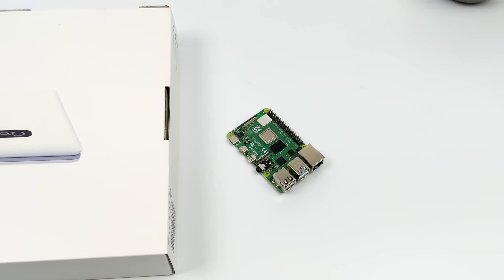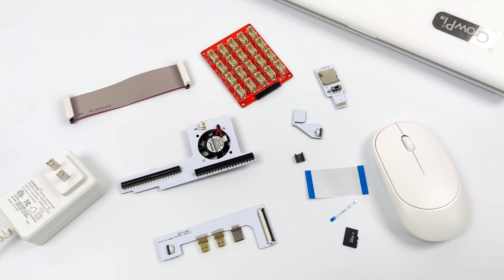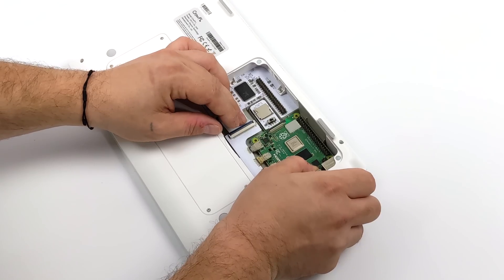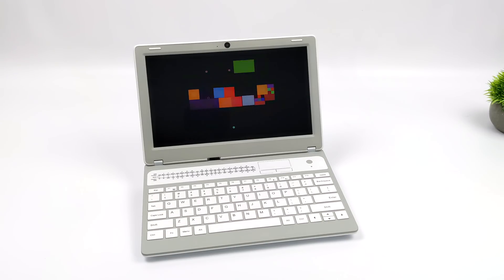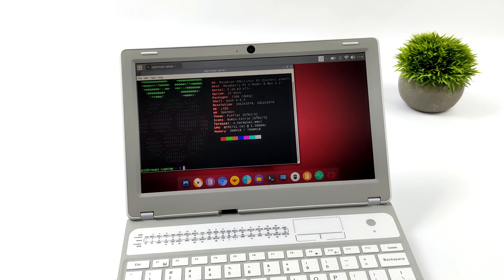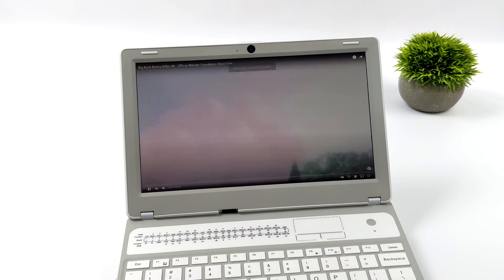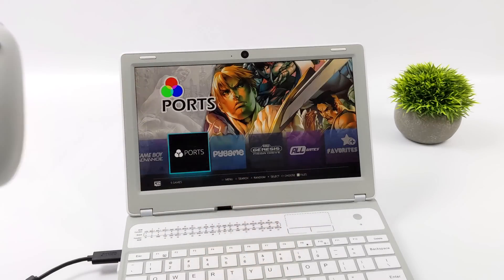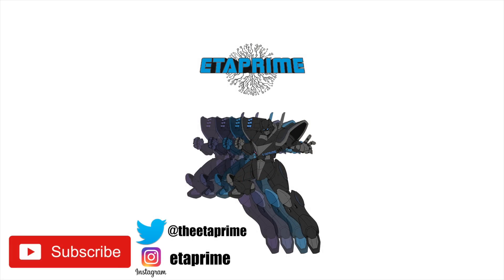This New Raspberry Pi Laptop Is Actually Pretty Good, CrowPi L Hands On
The Brand New CrowPi L or CrowPi Lite is an excellent Raspberry pi 4-powered laptop with a built-in battery and an 11.6” 1080P IPS display. You can run any Raspberry Pi Operating system like Raspberry pi OS, POP OS, Twister OS, Recalbox, RetroPie, Batocera, and More.

More On Amazon

00:00-Intro
00:34-Unboxing
01:34-Assembly
03:10-Overview
04:51-Testing It Out
07:20-CrowTail Sensor Kit
08:20-Dual Sd Card set Up
08:32-Baocera retro gaming Test
09:18-FInal Thoughts

ETAPRIME
12520 Capital Blvd Ste 401 Number 108